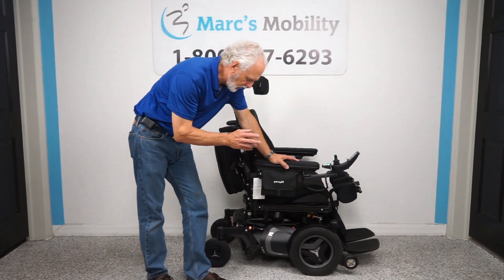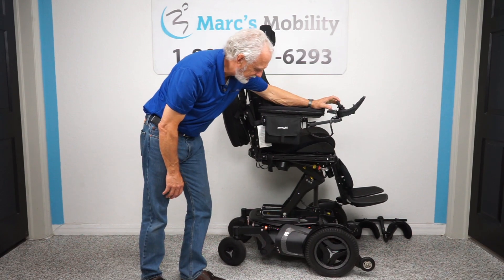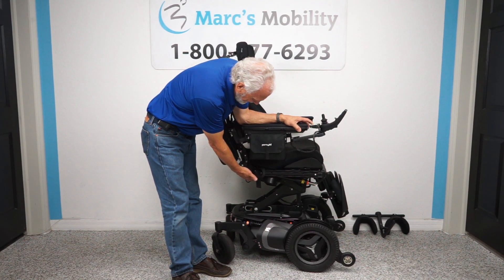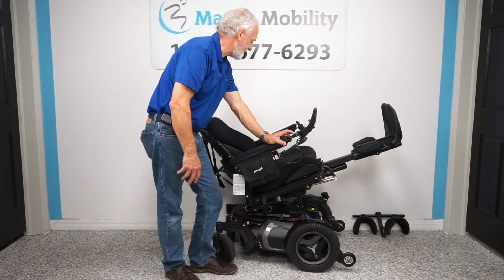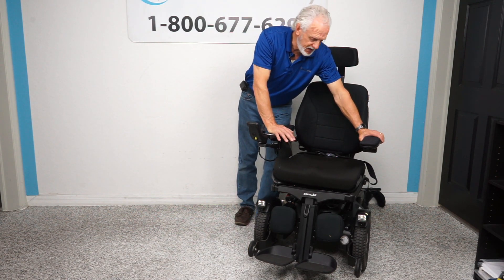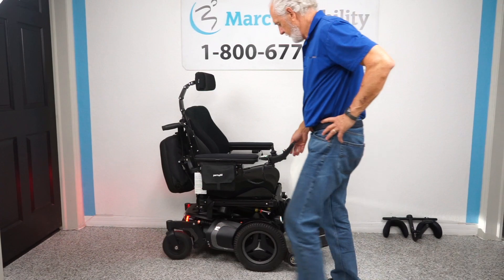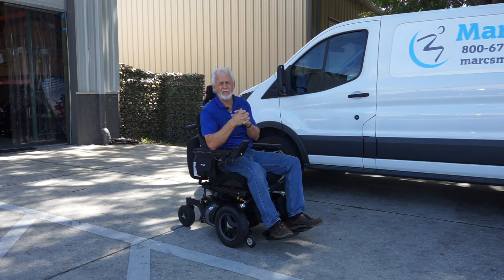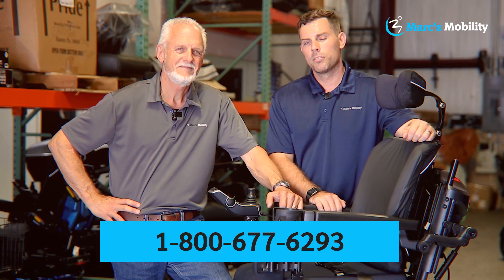F5 - Loaded with Lights - Review # 5940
This Permobil F5 Power Wheelchair is in good condition and has 36 miles of use. It features a 14 inch Seat Lift, Recline, Tilt, Legs, Anterior Tilt and VS Legs. The F5 Corpus, with Agile suspension, is the ideal chair for users who need mobility for a more active outdoor life, and tend to drive on varying surfaces or over longer distances on a regular basis. It has a tight turning circle, making it a great hybrid for indoor or outdoor use.

Constantly improving performance and design gives our users the reliability and confidence they demand over time and always with stability and safety in mind. Agile suspension and smooth 4-pole motors make the F5 the best choice for drivers with alternative controls and for users with spasticity or other vibration-sensitive conditions.